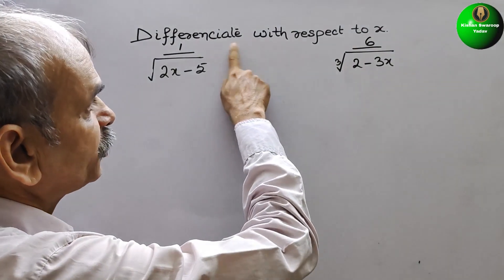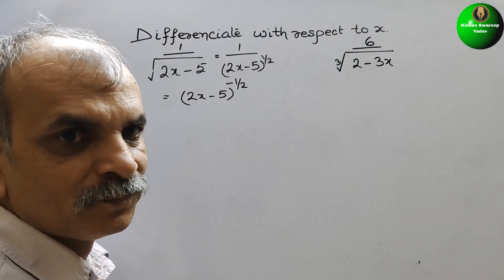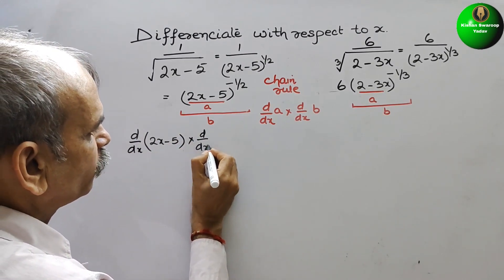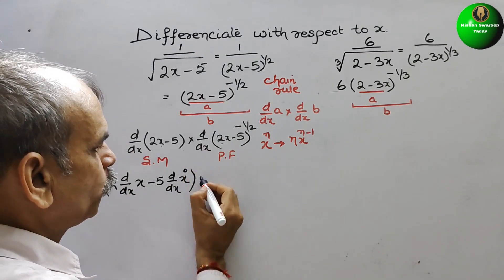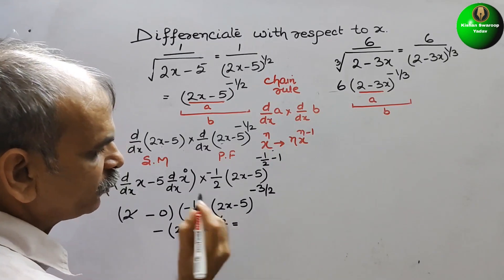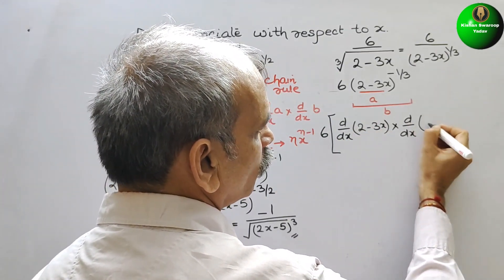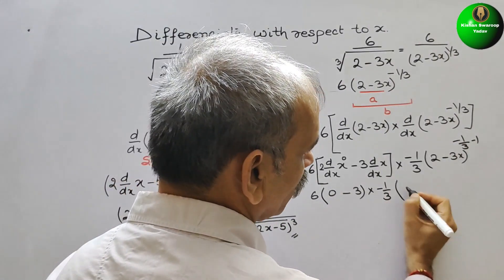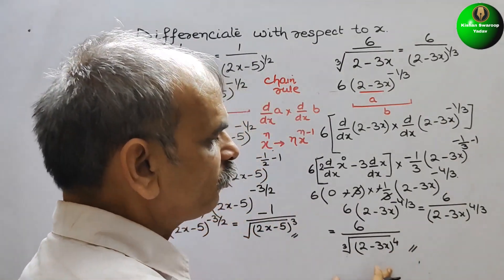Differentiation with respect to x. 1/√(2x - 5); 6/cube√(2 - 3x)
7. Differentiation 7B Q 3(e-f)